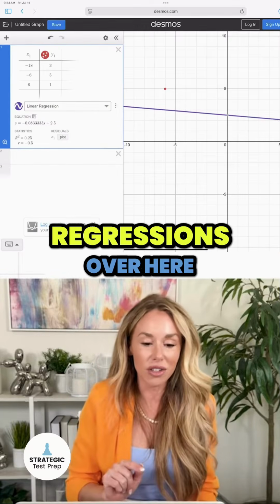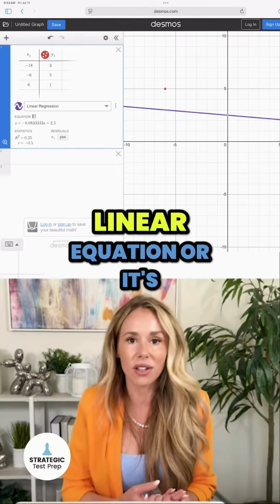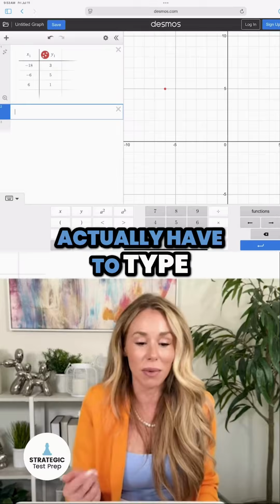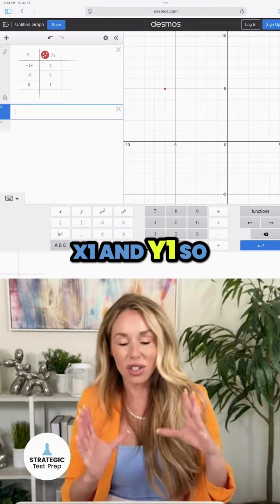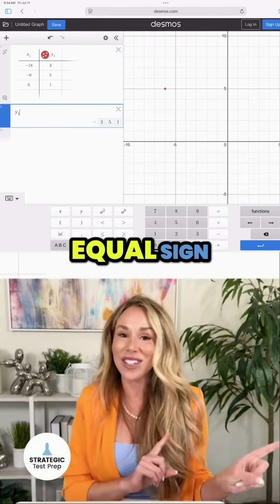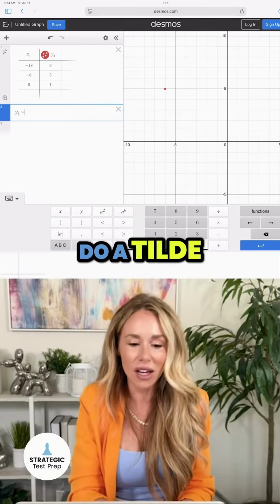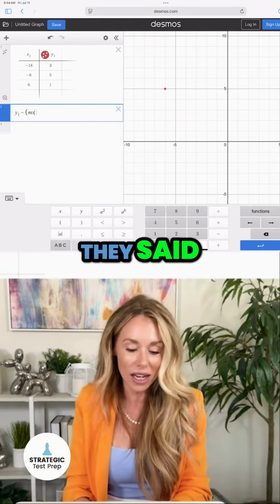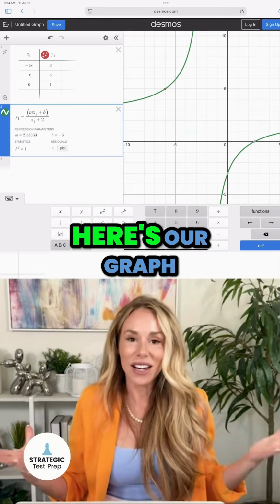Running regressions in Desmos? This one’s all about finding the right y-intercept.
Running regressions in Desmos? This one’s all about finding the right y-intercept, not the one you think you see on the graph. 👀